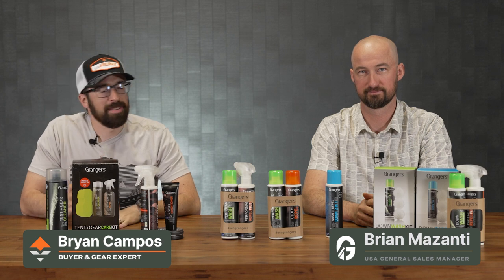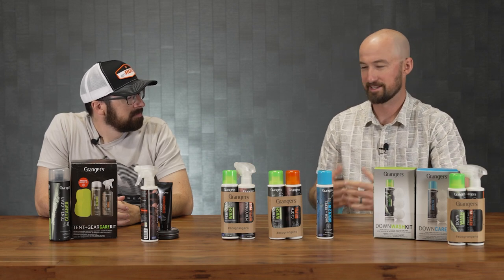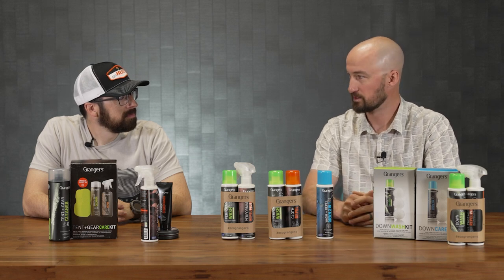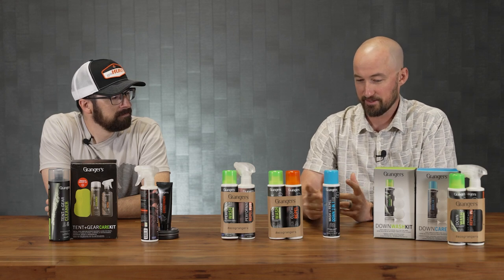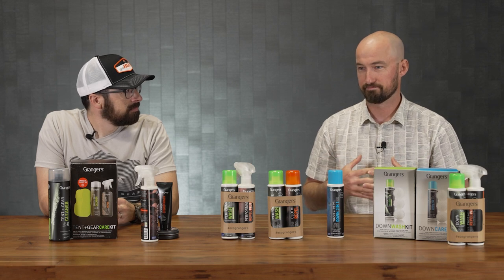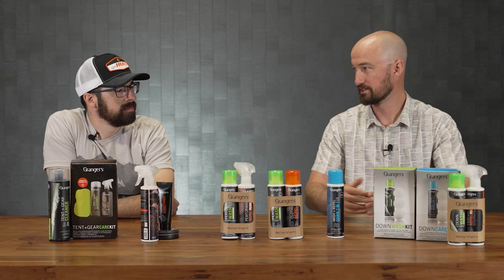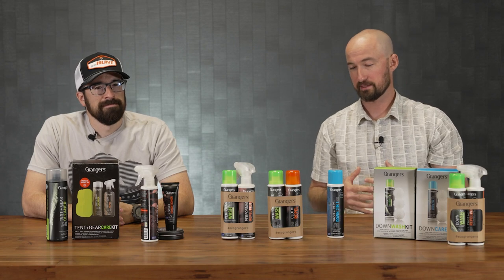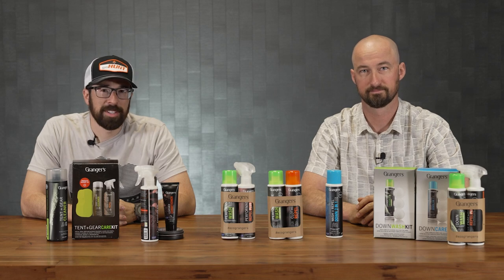How To Properly Take Care Of Gear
We sat down with Brian Mazanti over at Grangers. This video covers the basics of Grangers' gear cleaning products and walks us through how to properly use them. Whether you're looking for cleaning/upkeep products for your tent, clothes, or boots Grangers has a product that will keep your gear in good shape.

Intro - 0:00 - 2:10
Common Gear Care Questions - 2:11 - 5:26
DWR Treatment Options - 5:27 - 8:22
Down Treatment Options - 8:23 - 13:53
Footwear Treatment Options - 13:54 - 15:03
Tent and Gear Treatment Options - 15:04 - 18:18
Closing - 18:19 - 19:14